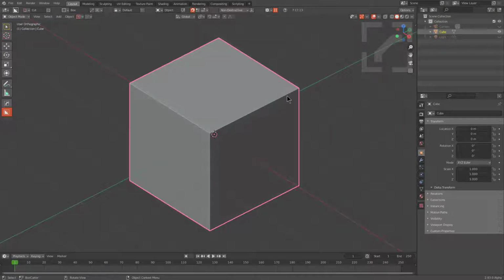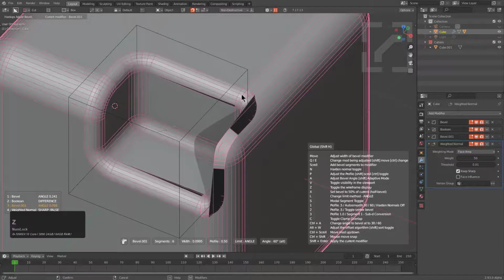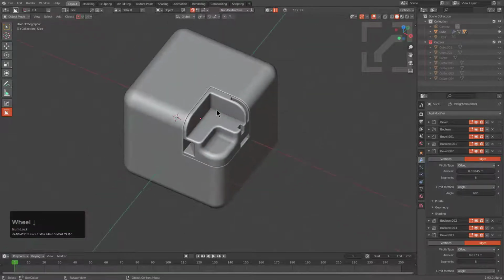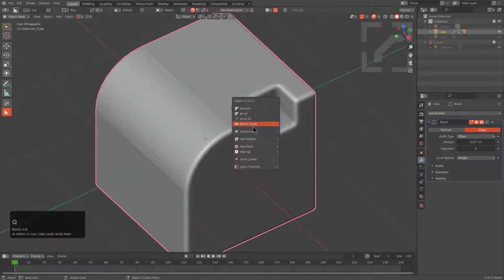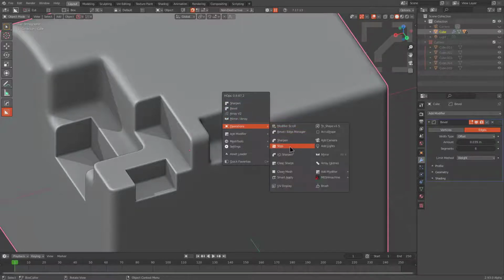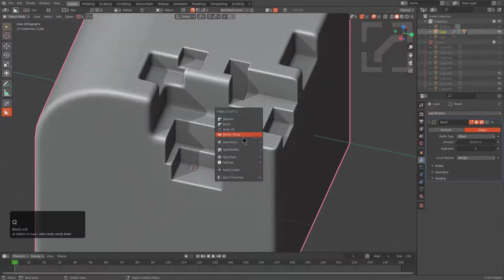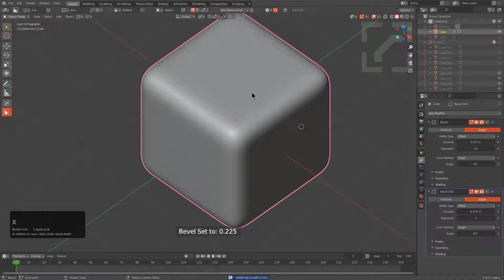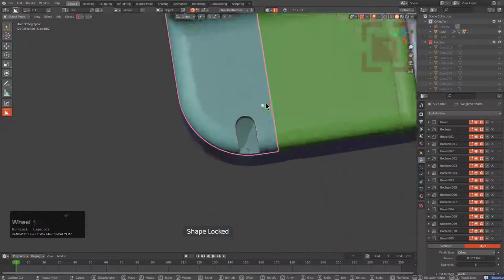hardops 987_2 - Understanding Step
Step is antiquated and is no longer as needed in general workflow. Multi level bevel control with weld is far superior for control in my opinion and easier for users to wrap their heads around. To assist in understanding I wanted to do a video going over step in depth and how to use it against my wishes.